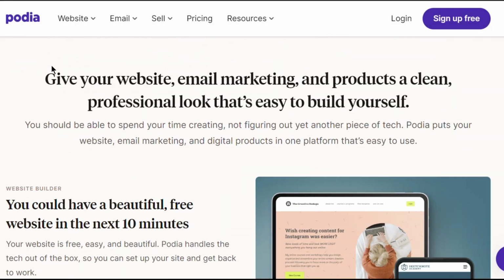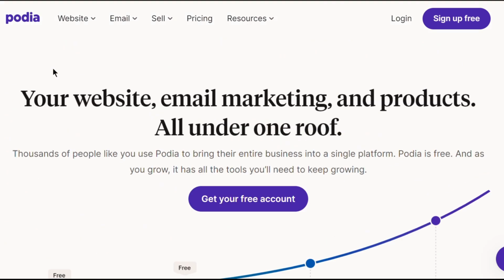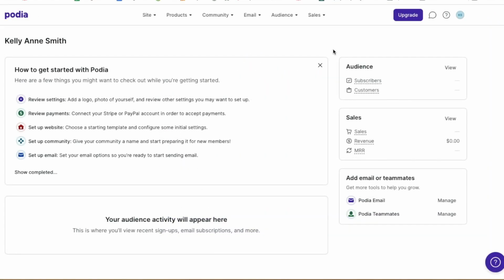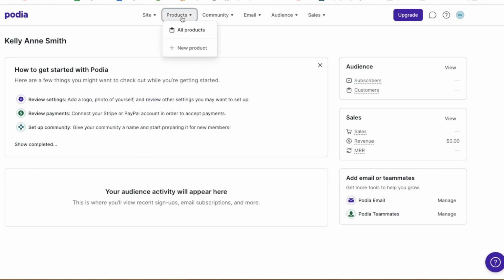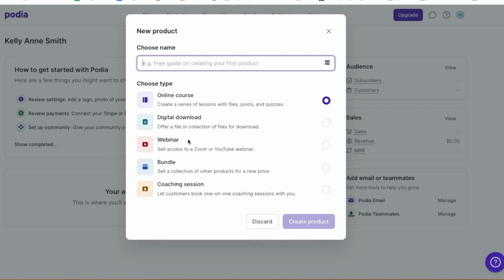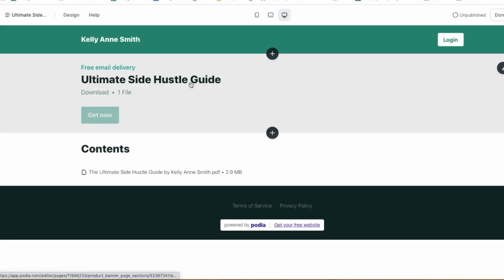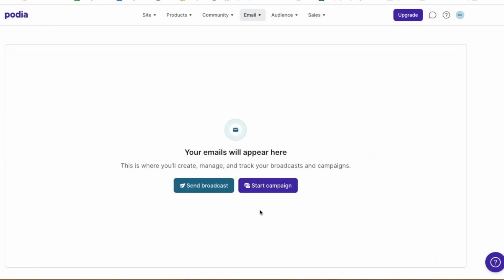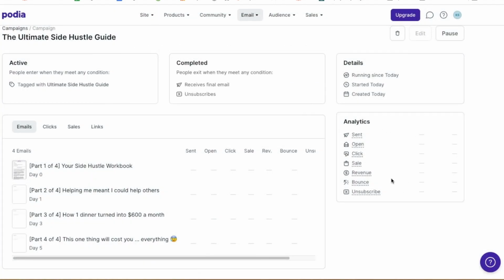How to setup a sales funnel on Podia - Step by Step 2025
Ready to boost your online sales on Podia by creating a powerful sales funnel? In this video, I'll guide you through the step-by-step process of setting up a sales funnel on Podia in 2025. From designing captivating landing pages to crafting compelling email sequences and optimizing your checkout process, you'll learn everything you need to know to build an effective sales funnel that converts visitors into paying customers. Whether you're a beginner or an experienced marketer, this guide will help you leverage the full potential of Podia's sales funnel features to drive more sales and grow your online business! Drop your questions and comments below!